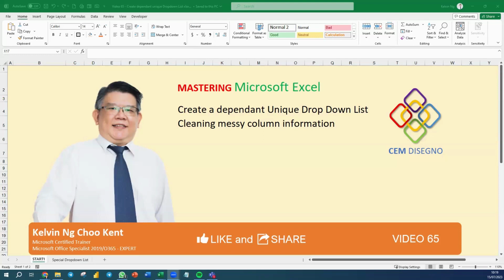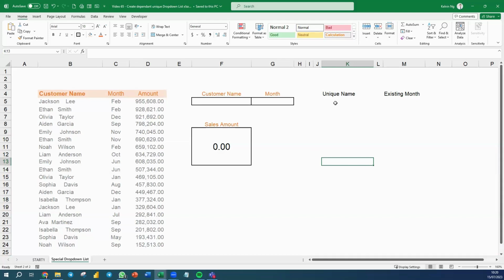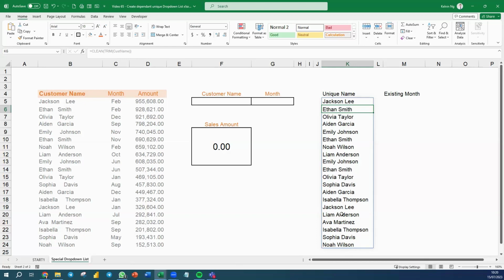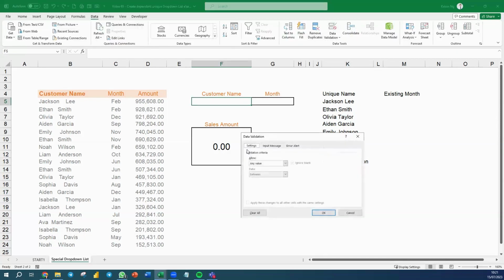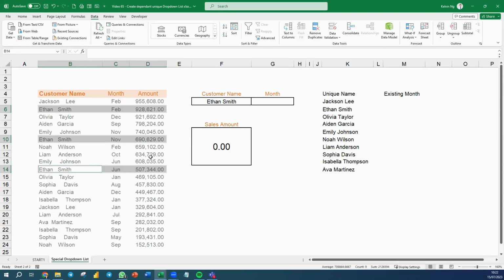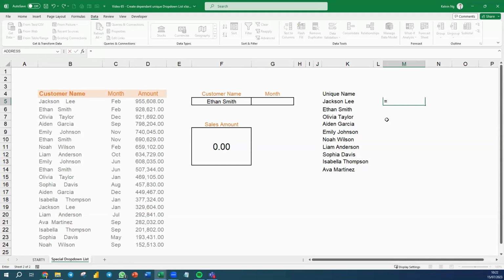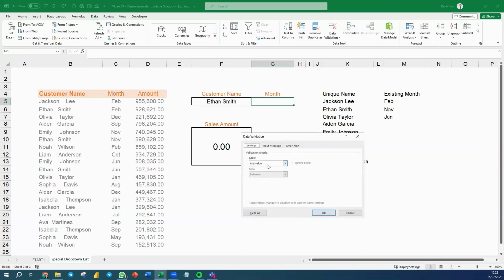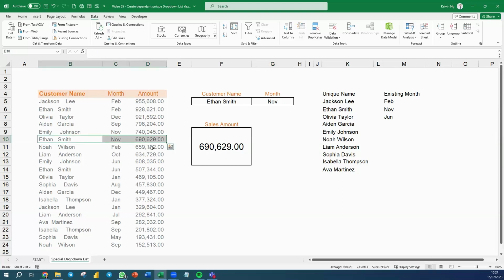Mastering Microsoft Excel - Video 65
Video 65 - In this video, you will discover another example of how a drop-down list is created which is dependent on the availability in the Database, It's really cool how Microsoft 365 has evolved and I love it. Please watch and learn how this is made possible to us now